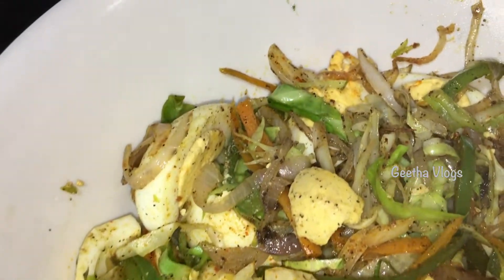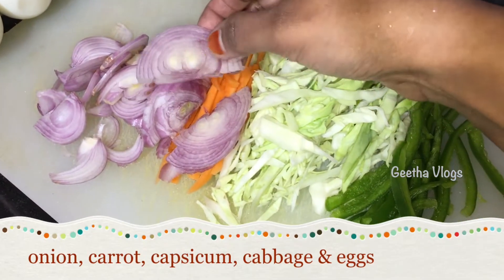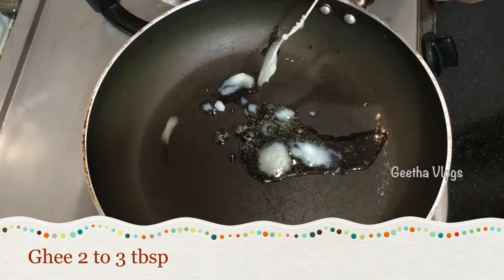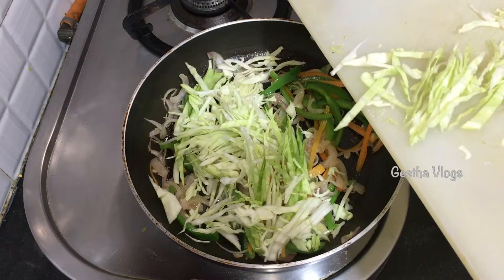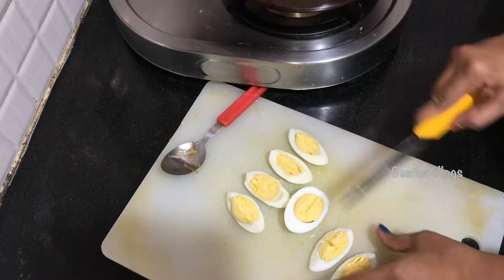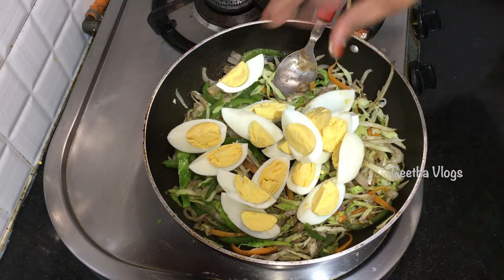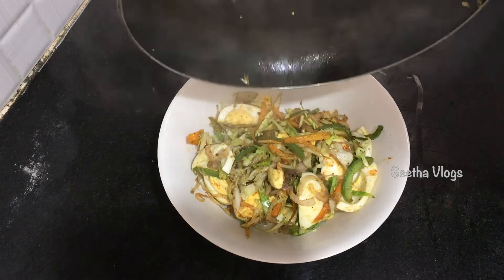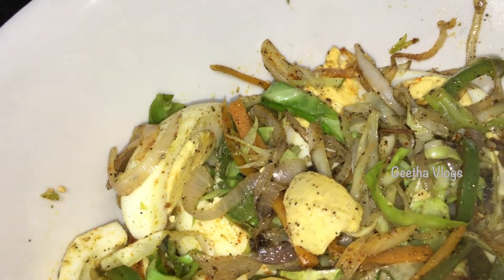Egg Salad Recipe || Best Weight Loss Recipe || Healthy Food || Tasty Egg Salad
Hello Everyone,..

Egg Salad Recipe || Best Weight Loss Recipe || Healthy Food ||

• Camera : iPhone 11

• Tripod I use :: AmazonBasics

Please make sure to hit LIKE👍 Button and Share↪️ this video with your friends and family.

I will be more active in Instagram so stay in touch 😇

healthy food recipes
how to make egg salad
weight loss salad recipe
high protein egg salad
boiled egg salad recipe, boiled egg salad recipe for weight loss, boiled egg salad recipe indian, boiled egg salad recipe healthy, egg salad, egg salad recipe, egg salad sandwich

food recipes
egg recipes
geetha vlogs
egg salad recipe
salad recipes
tasty food recipes
boiled egg recipes
boiled egg recipes for weight loss
diet food recipes indian
dinner recipes for weight loss
dinner recipes weight loss
egg diet for weight loss
egg recipes for weight loss
egg salad for weight loss
egg salad recipe for weight loss
healthy recipes to lose weight
healthy salad recipes
how to make healthy food
how to make salad
recipe egg
salad recipes for weight loss
telugu cooking videos
telugu vlogs
weight loss recipes for dinner

XOXO
Geetha